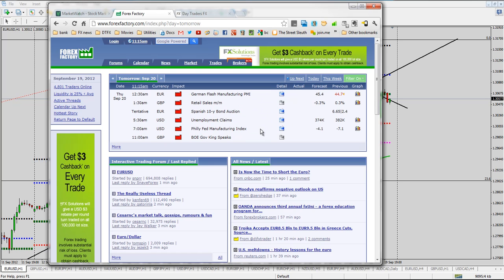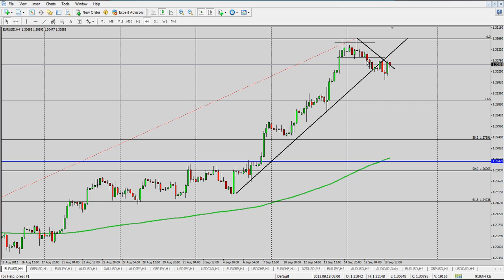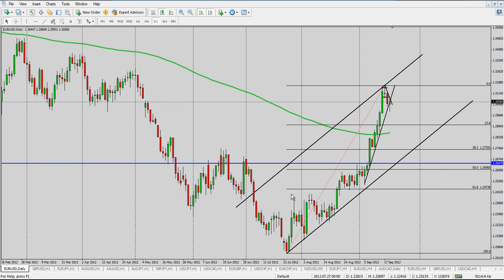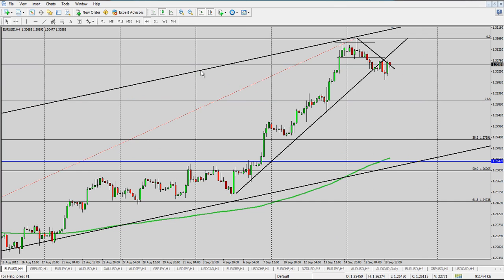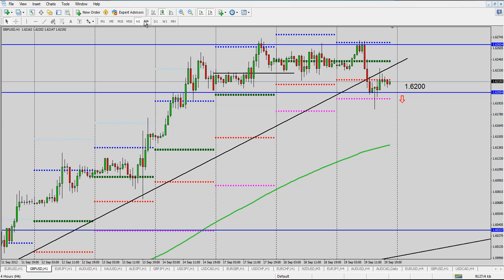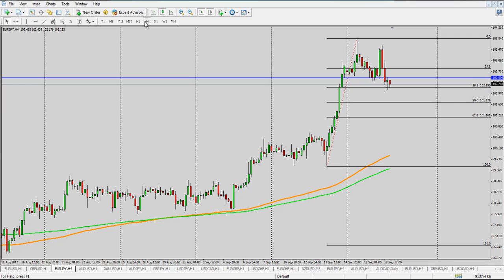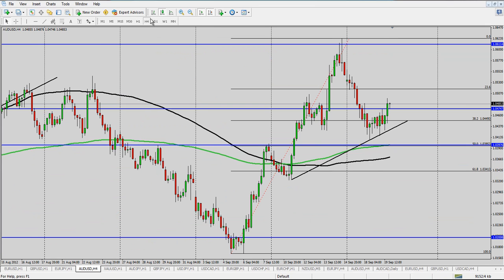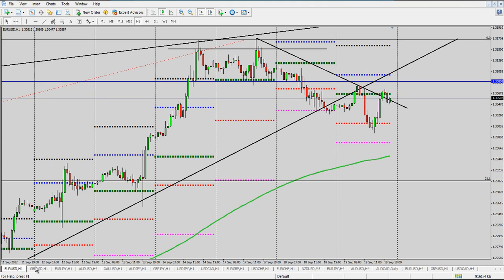Day Traders FX Daily Video Sept 19th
We have some great set ups in the works, all eyes on further retracement on some of these pairs.  GBP/USD is really interesting as well, here we go...